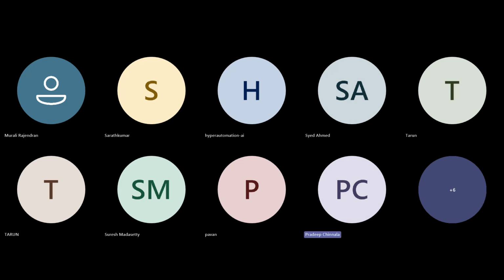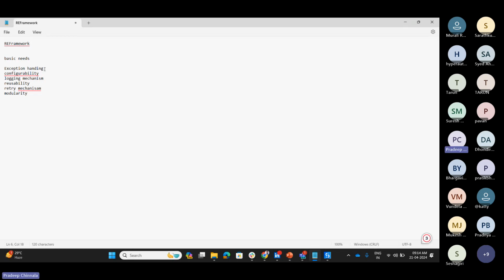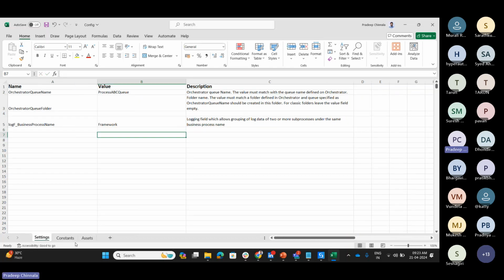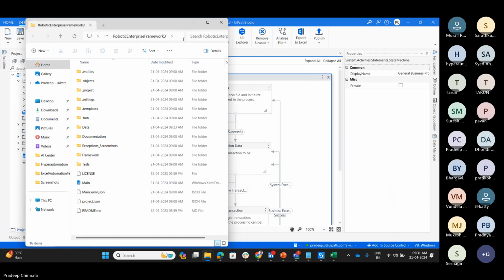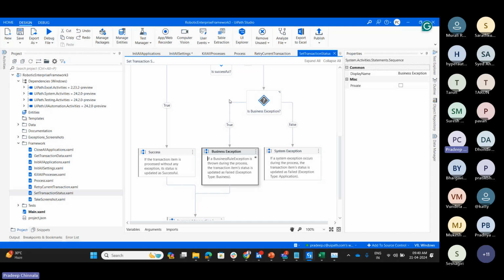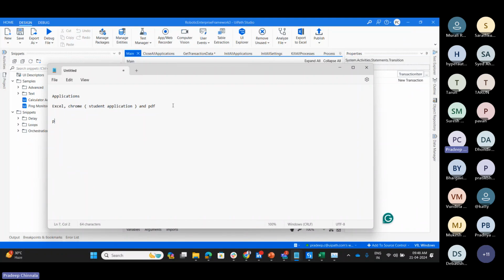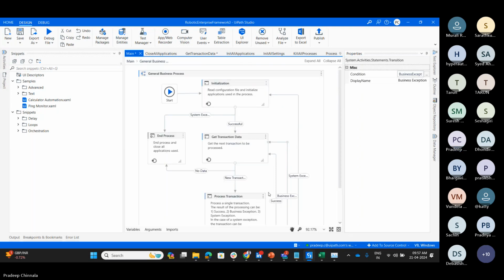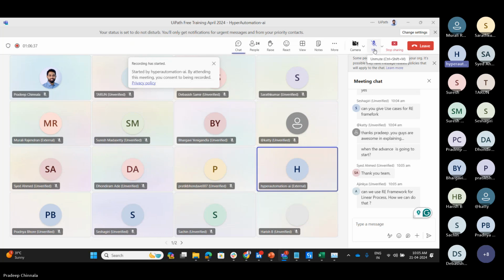Overview of Reframework |UiPath Free Training April